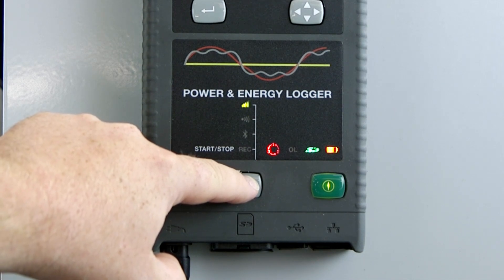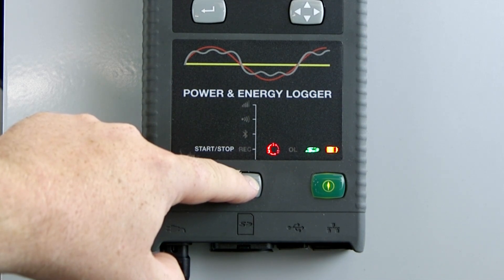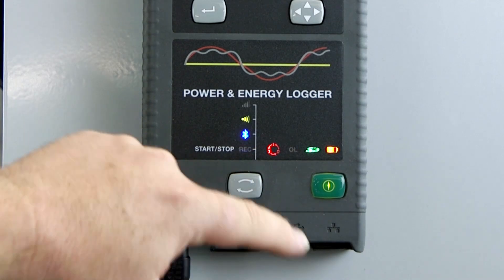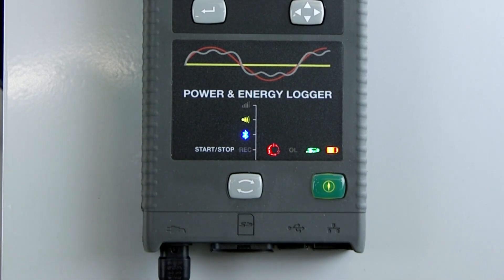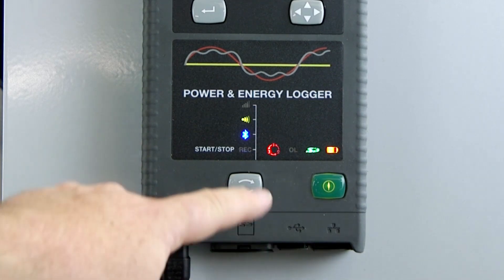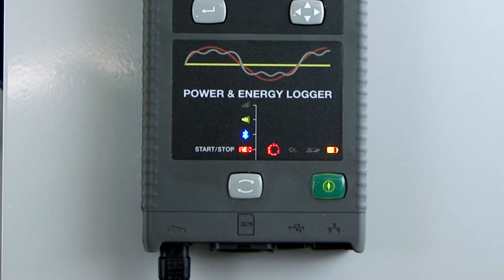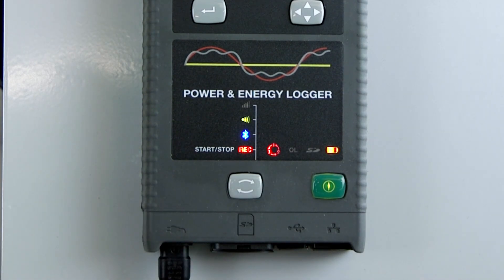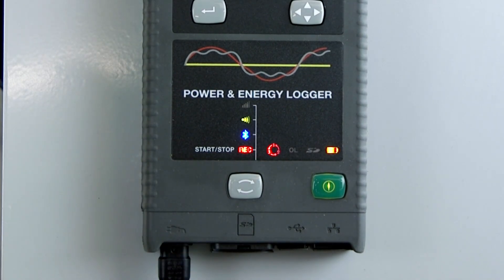So easy! See how to start/stop logging with the Chauvin Arnoux PEL104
The PEL104 three-phase power and energy logger is simple to use, as you will see in this video. Logging sessions can be scheduled from within our PEL Transfer software, but many users prefer the control of being about to manually start and stop sessions while on-site. In this video, we show you the knack of performing this operation with a single button push.